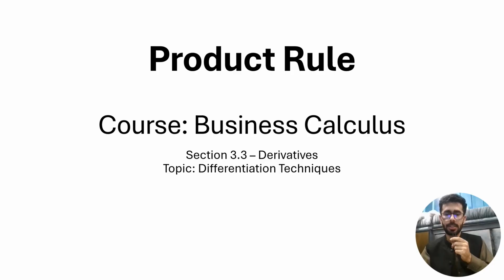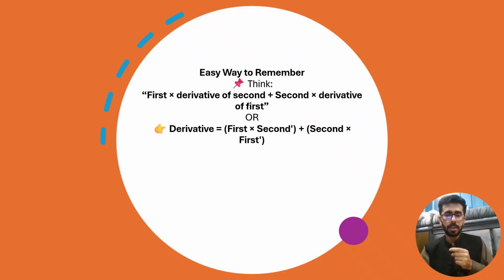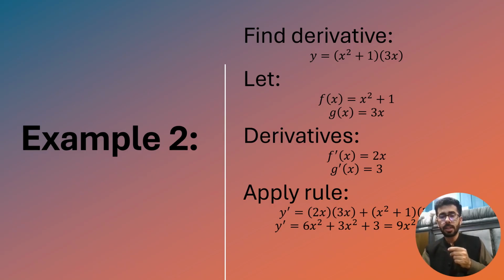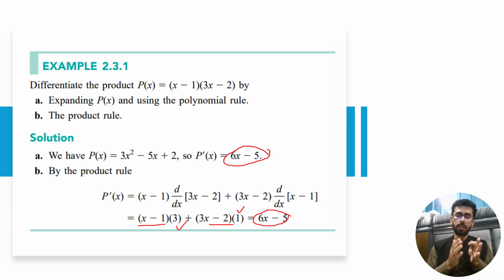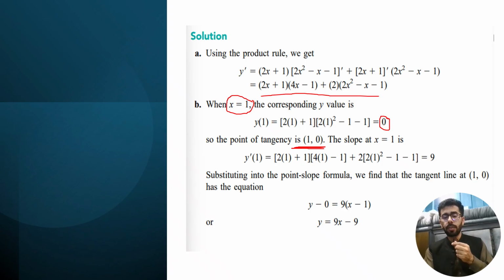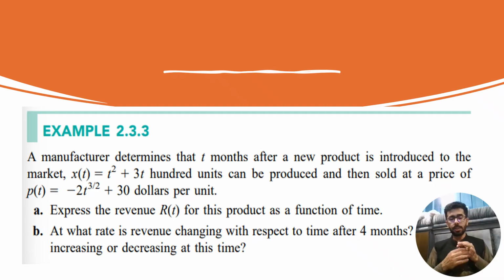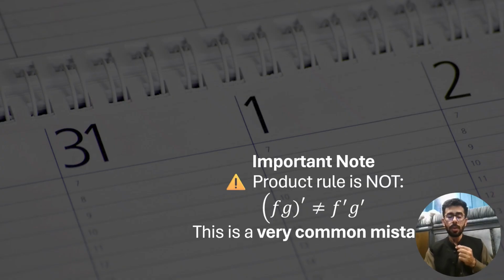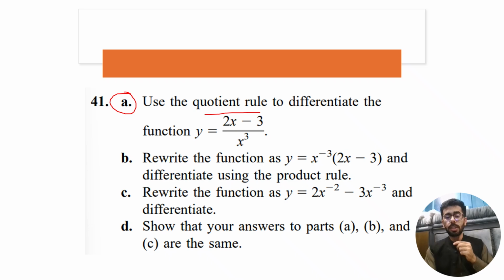Lecture 01 Product rule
In this lecture, we cover Section 3.3: Product Rule and Quotient Rule from Business Calculus by Laurence D. Hoffman.

This video is perfect for foundation semester and beginner students who want to master differentiation techniques step by step.

📌 What you’ll learn:

Product Rule explained with examples

Quotient Rule explained step-by-step

Shortcut techniques to save time in exams

Fully solved problems (basic to exam level)

📊 Topics covered:

Differentiation of product functions

Differentiation of rational functions

Business applications (Revenue & Marginal Concepts)

🎯 By the end of this lecture, you’ll be able to confidently solve exam questions from Section 3.3.